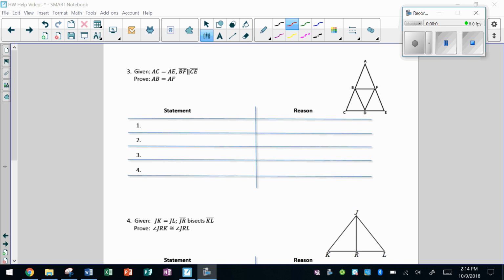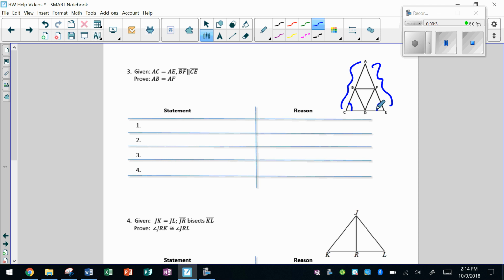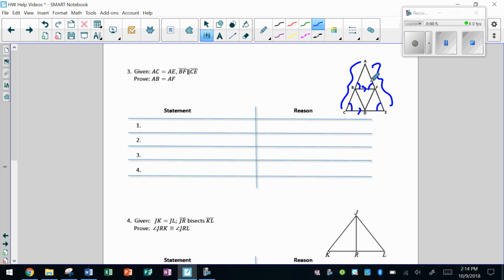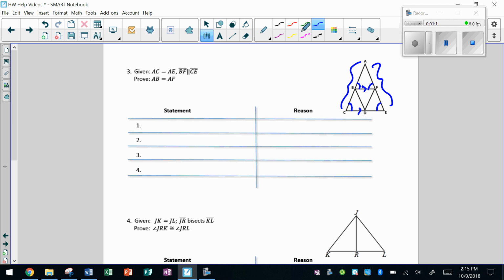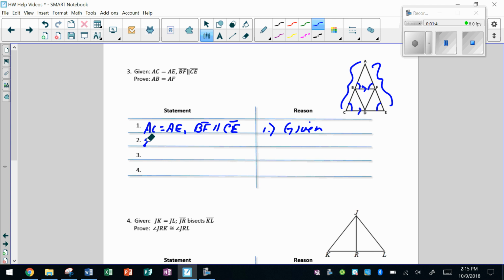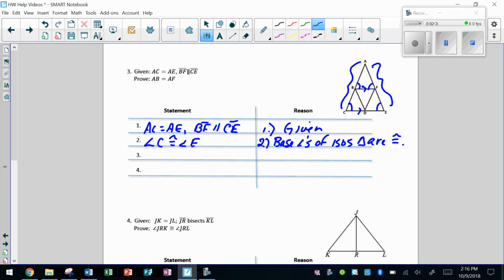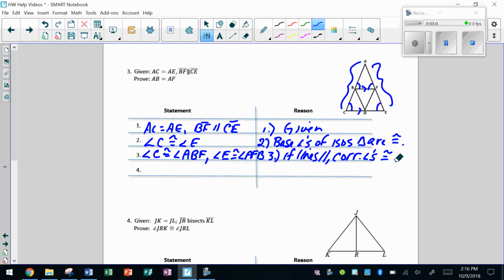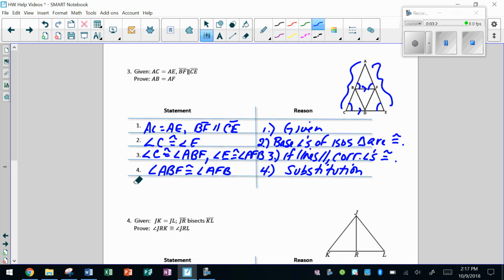Day 3 Problem 3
Unit 3 Day 3 Problem 3 HW Help